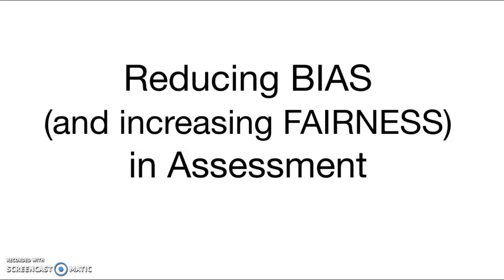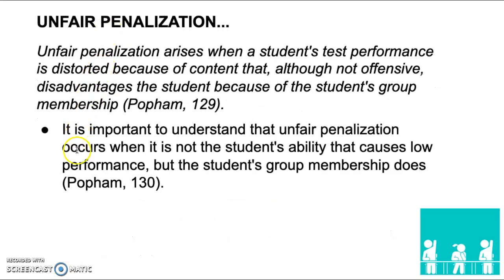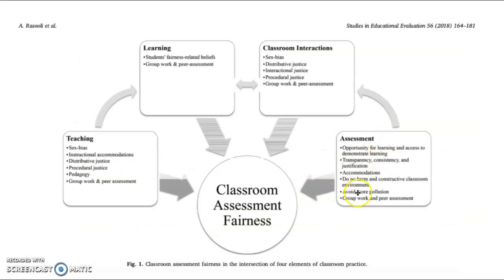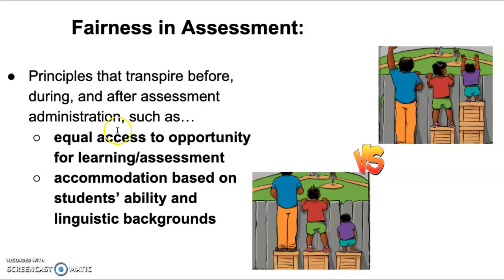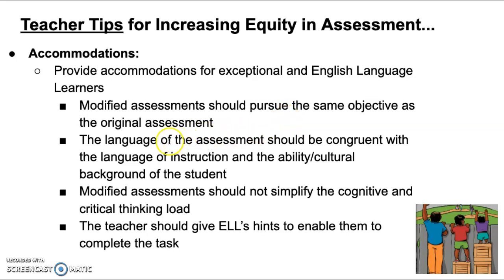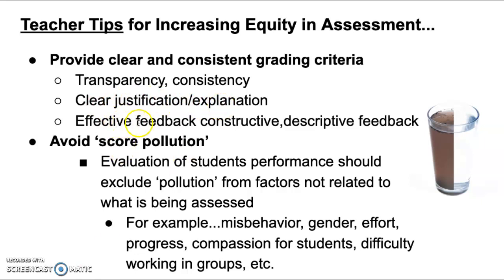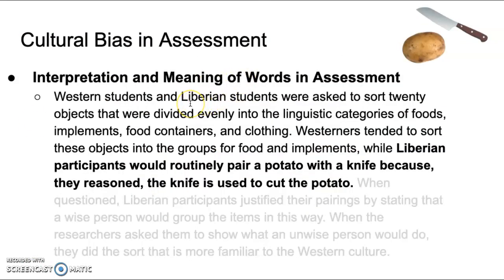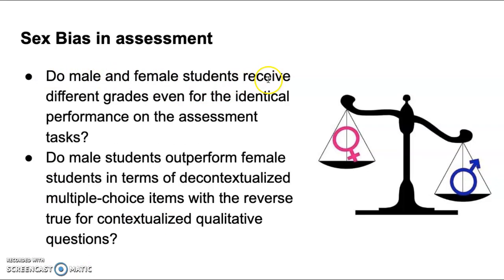Reducing Bias in Assessment